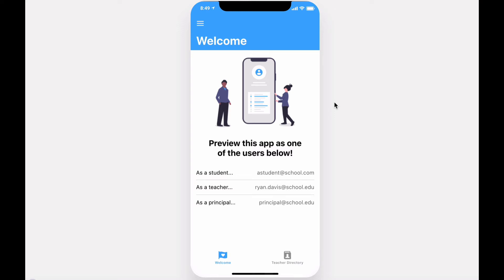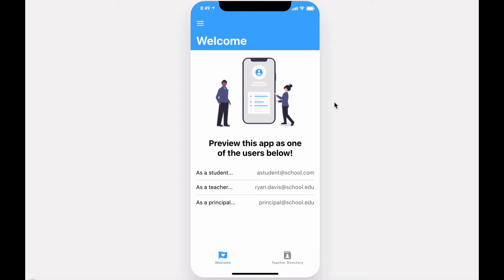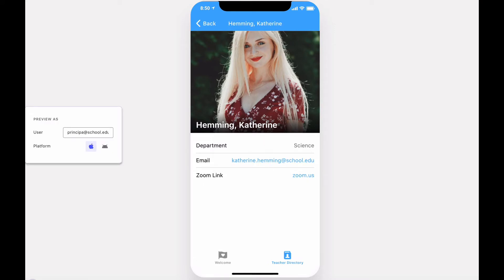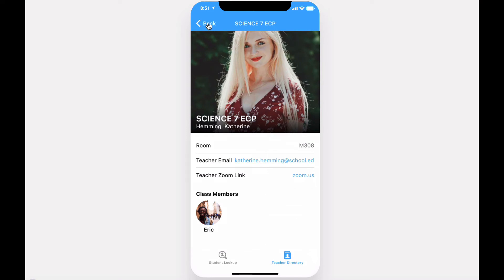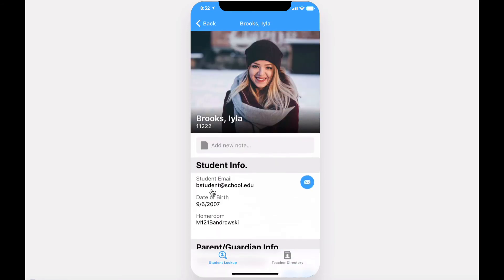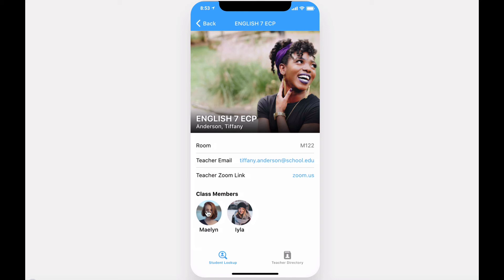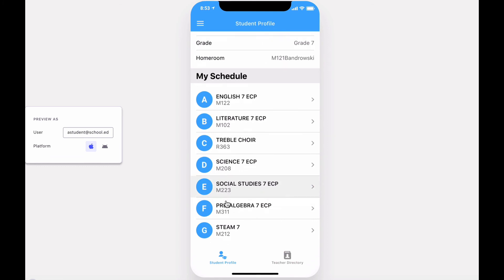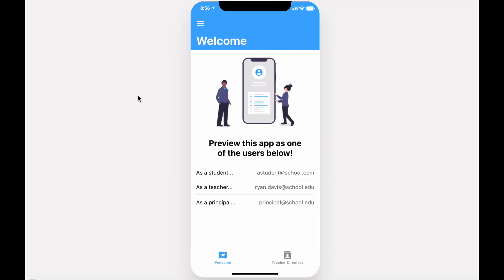Glide: Our School Promo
The all-in-one companion app to your LMS or SIS!

🤙 Creating your very own no code app with Glide is easy—get started today